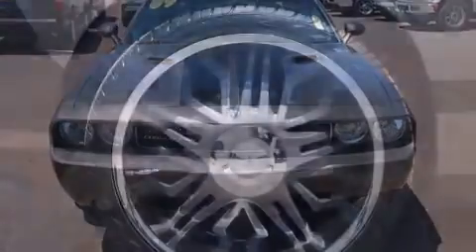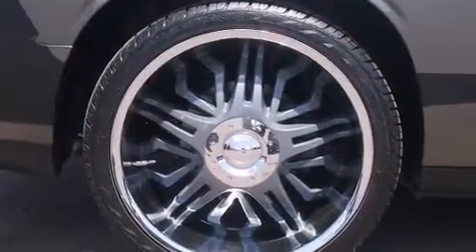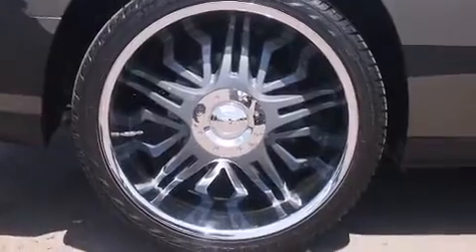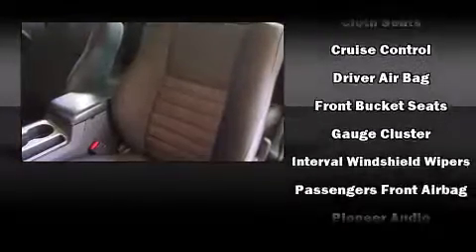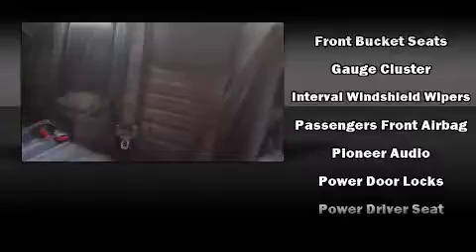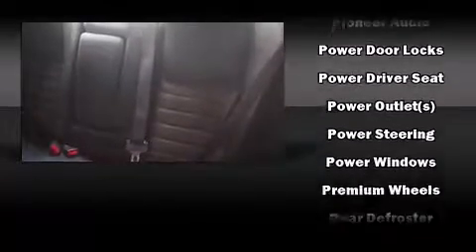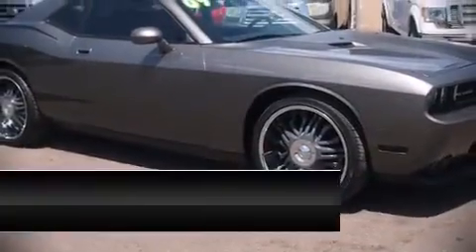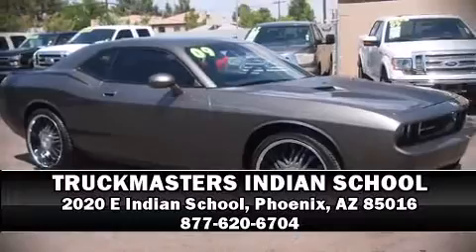2009 Dodge Challenger SE in Phoenix, AZ 85016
Climb inside the 2009 Dodge Challenger. This 2 door, 5 passenger coupe still has fewer than 70,000 miles! Dodge made sure to keep road-handling and sportiness at the top of it's priority list. It features an automatic transmission, rear-wheel drive, and a 3.5 liter 6 cylinder engine. Top features include a split folding rear seat, delay-off headlights, front bucket seats, air conditioning, remote keyless entry, cruise control, an overhead console, and much more. Dodge ensures the safety and security of its passengers with equipment such as: dual front impact airbags, head curtain airbags, traction control, brake assist, a panic alarm, and 4 wheel disc brakes with ABS. For added security, dynamic Stability Control supplements the drivetrain. A Carfax history report provides you peace of mind by detailing information related to past owners and service records. We pride ourselves in consistently exceeding our customer's expectations. Please don't hesitate to give us a call.